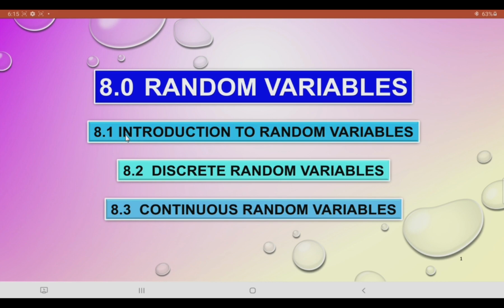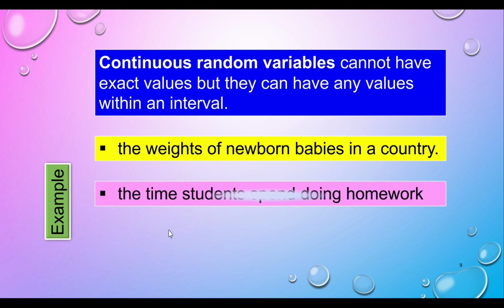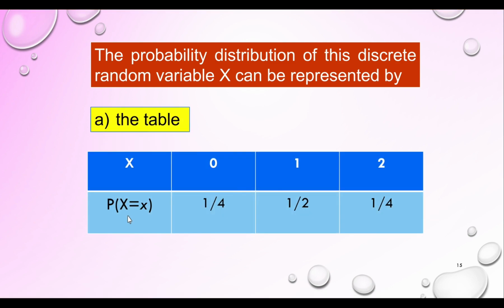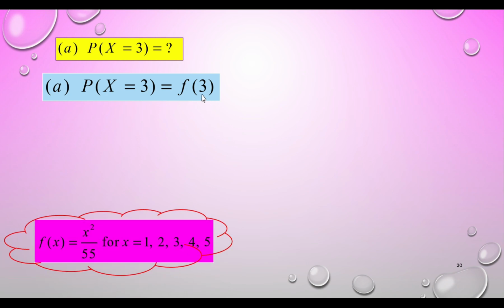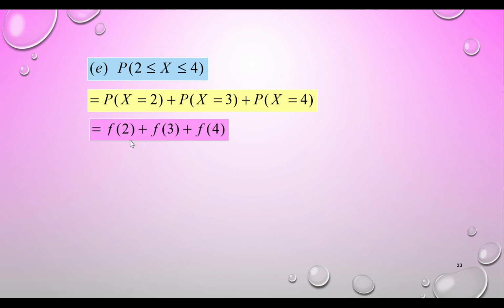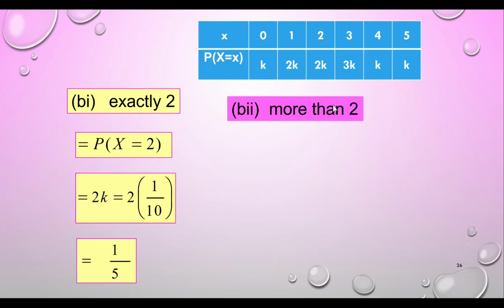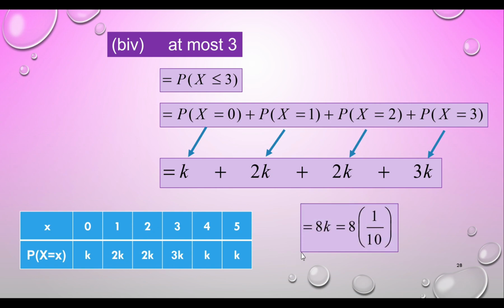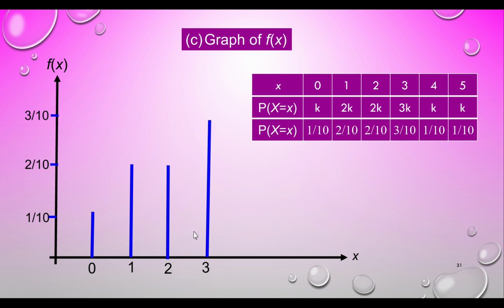AM025 CHAPTER 8 (LECTURE 1 OF 5)